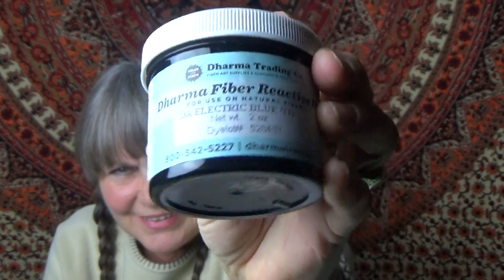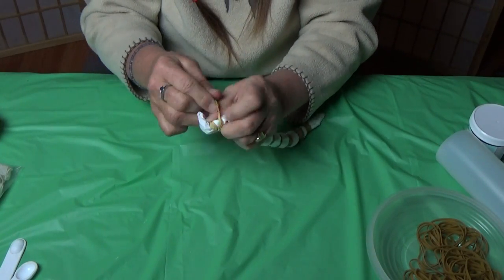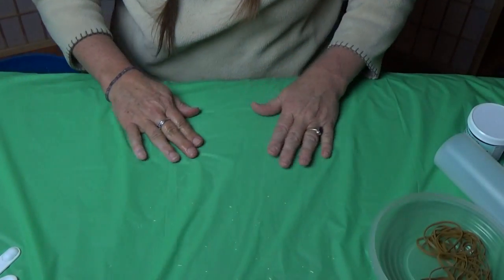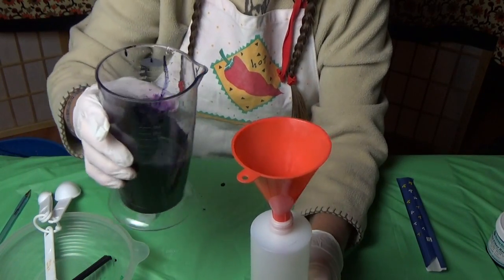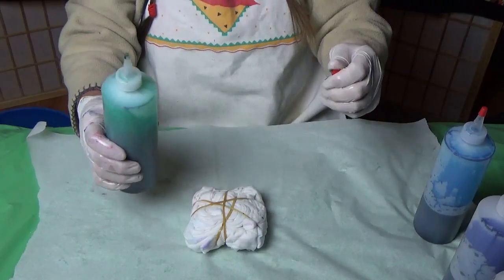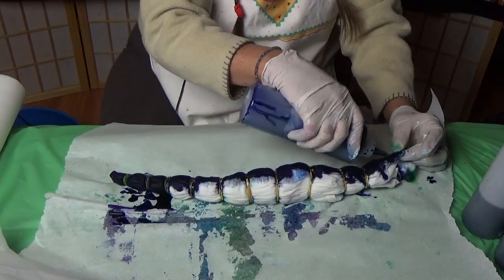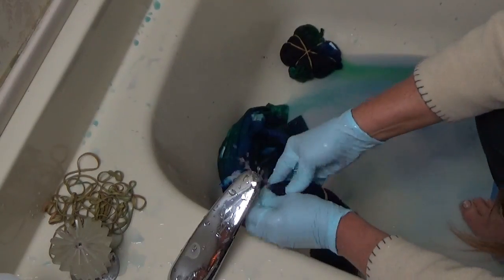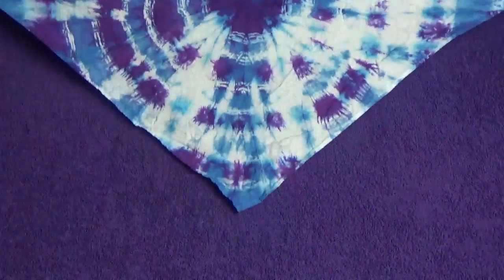ASMR Tingles and Tie Dyes Project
Wooohoooo! Here's a nice long video for you with a bit of everything. a normal voice do it yourself demo with fabric, squeeze bottles, water sounds, bright colors, a visit to my bathtub (lol), a trip into the washing machine and then...nice soft whispering real close and a bit of show and tell. Of course there are a crystal or two! And the finale is silent smoothing and folding and a few deep breaths. Thank you all for spending time with me. did you make it all the way through? Let me know. xoxo

To watch just the super relaxing part, start at 1:21:00 with the washing followed by the unveiling of the finished shirts in a whisper.  :)

Are you new to ASMR? Want to know more?
My spiritual/esoteric side is well balanced with a degree in science, so this information satisfies my need to know how and why and may answer some of your questions about ASMR...Autonomous Sensory Meridian Response.